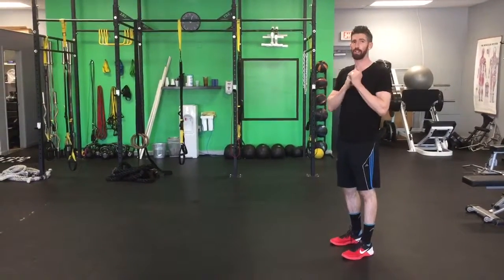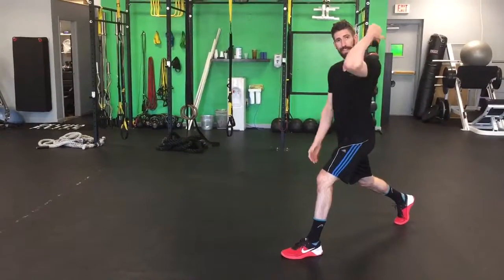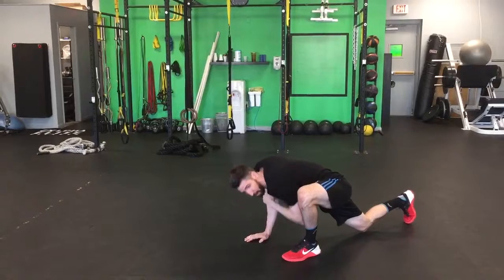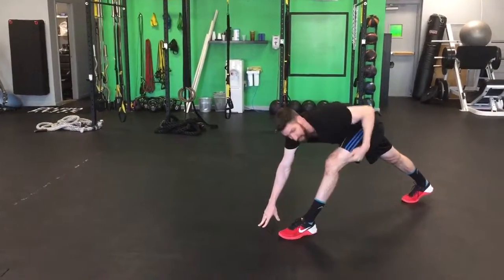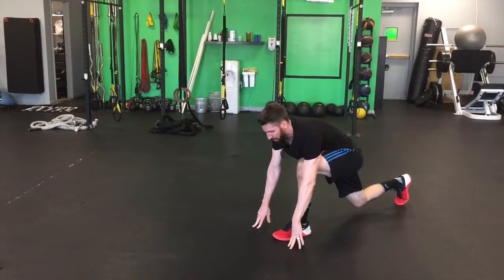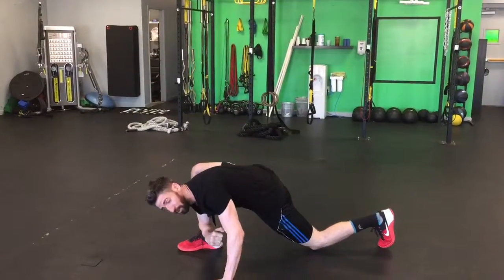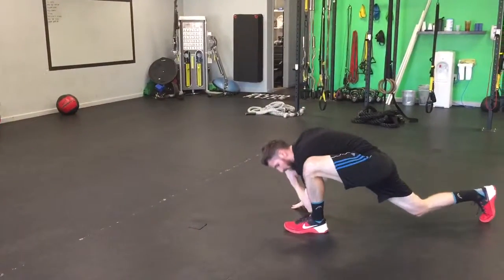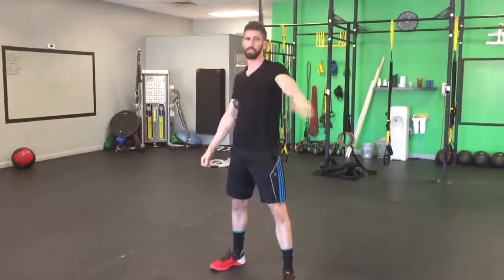Worlds Greatest Stretch. N8 Training Systems